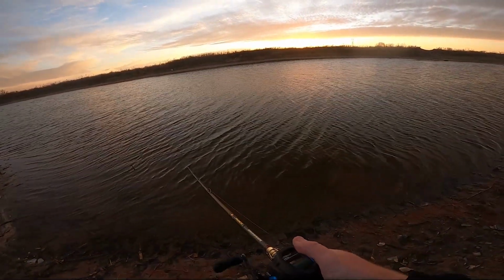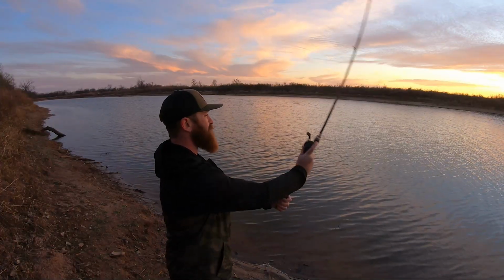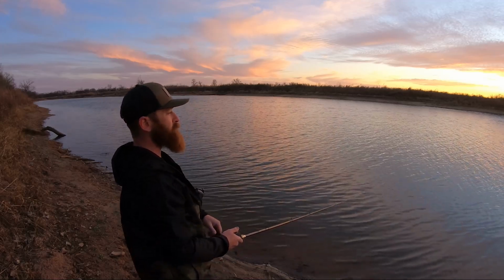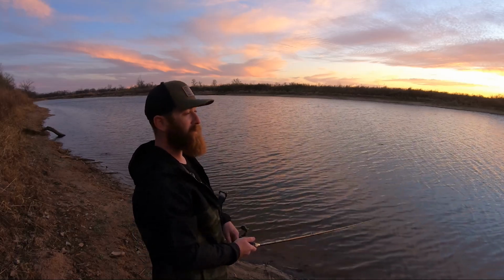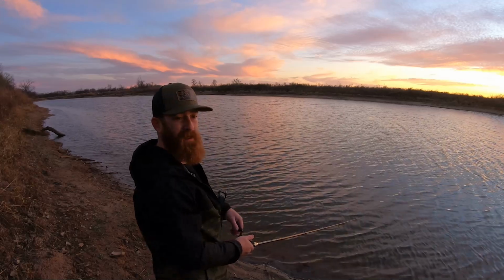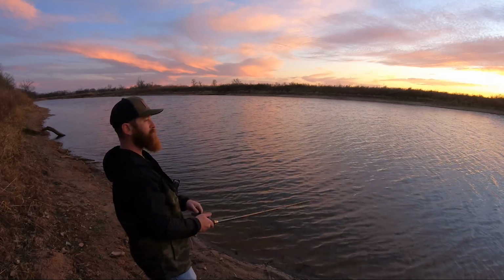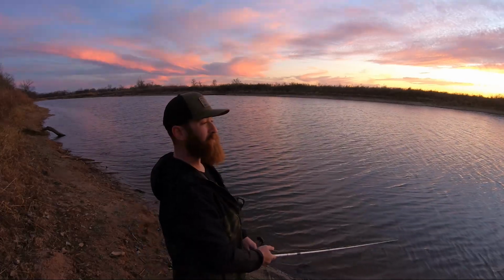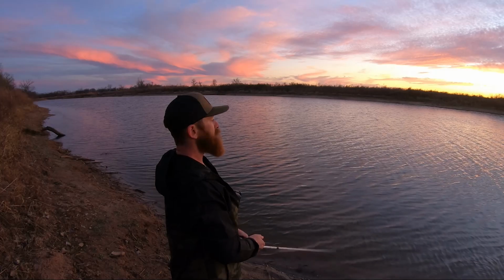BUDGET FRIENDLY Big Bait TIPS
Like I said, I'm not the most educated person when it comes to big baits, but I hope this helps you guys that are wanting to toss some of the bigger lures but not not have the designated equipment for them!

Shimano SLX

Concept Z

Favorite Rods Phantom

Favorite Rods White Bird

Favorite Big Sexy

Piscifun Tackle Backpack

KastKing MegaJaws

KastKing Speed Demon Pro Mag Rod

KastKing Sharky III Spinning Reel

Favorite Rods Defender

KastKing Royal Legend Spinning Rod

Big Camera

Main Lens

GoPro Hero8

GoPro Hero7